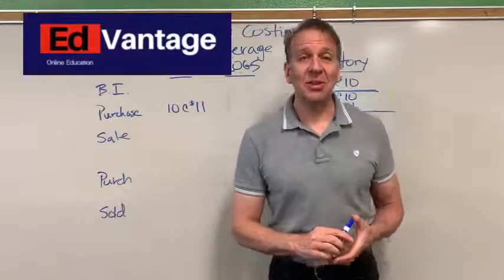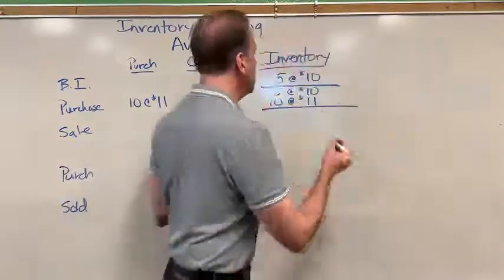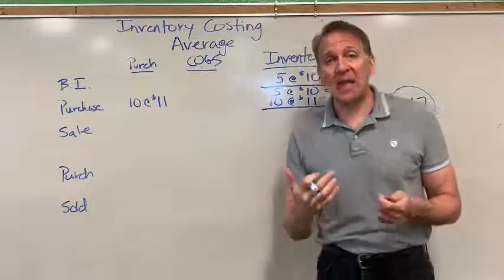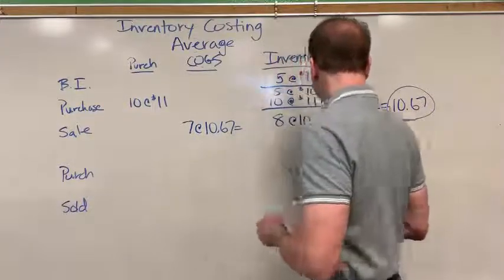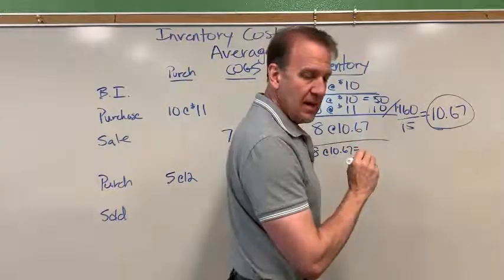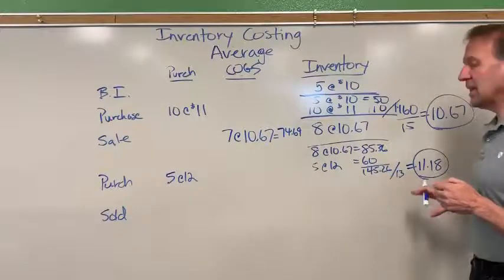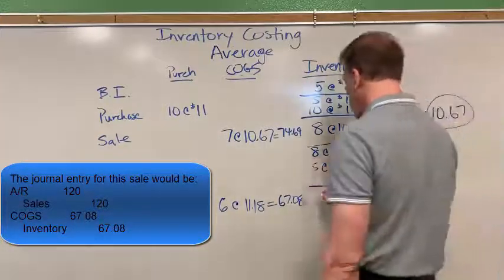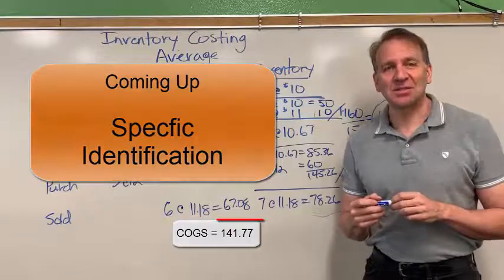Average Inventory Costing Method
This video will go over how we cost inventory using the average method.  We will see this done in a spreadsheet format but also see the associated journal entries
Here is the link to the notes that accompany this video: